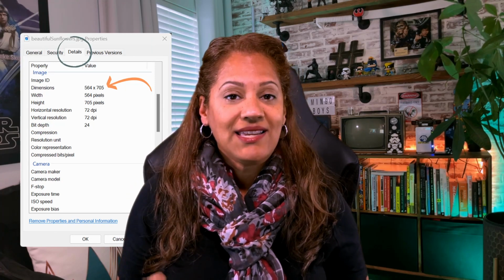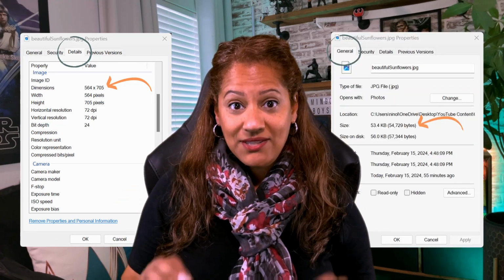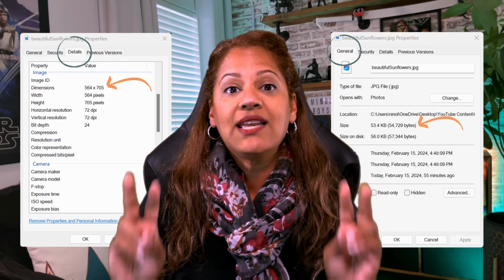5 Mistakes to Avoid When Setting Up Your Shopify Store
Let’s talk about the 5 most common mistakes most Shopify shop owners make when designing and setting up their own websites. Plus tips on how to avoid them.

I'm spilling the beans on tips and information I share with my paying clients during website audits. The answer to this common mistakes will help boost conversions and speed up your load time!

If you want a website audit reach out, I would love to help 👉🏽

Timestamps⌚️
00:00 Mistake #1 Images
05:11 Mistake #2 Payments
06:20 Mistake #3 Theme changes
07:47 Mistake #4 Reviews
08:26 Mistake #5 Apps

⚞⚞⚞⚞⚞☕️   ABOUT   ☕️⚟⚟⚟⚟⚟